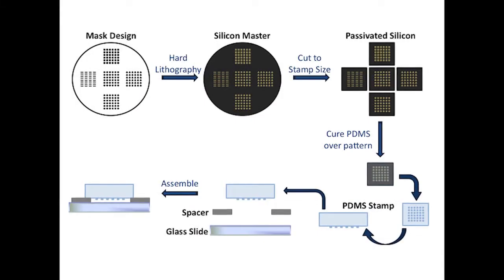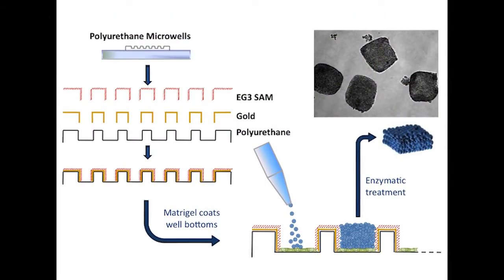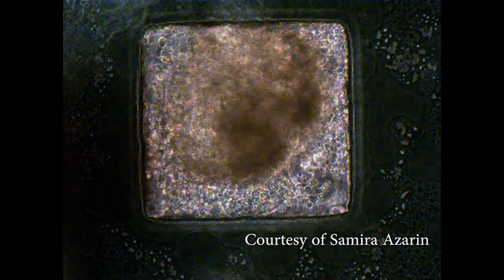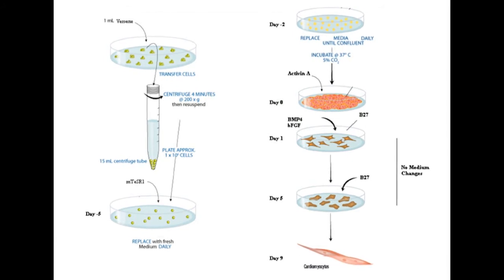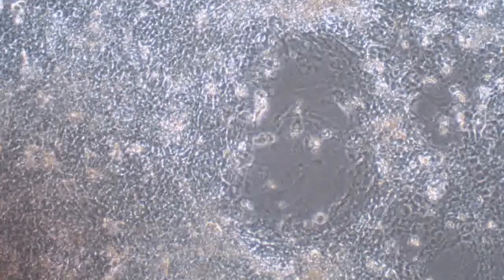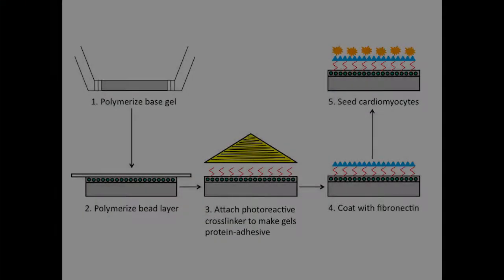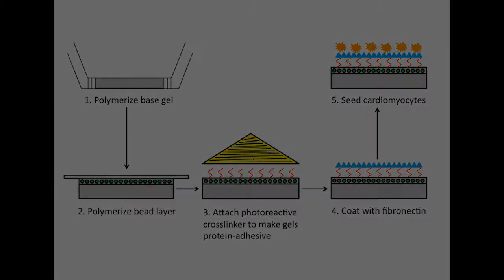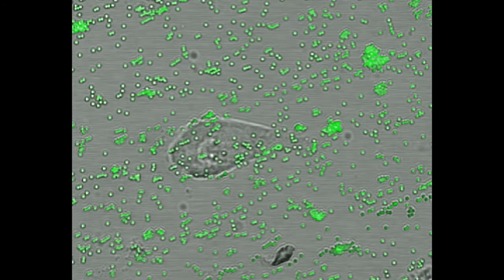heart cell generation from human ES and iPS cells (embryonic and induced pluripotent stem cells).flv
Regulation of cardiac differentiation by microwells, chemical cues and characterization the effects of substrate stiffness on cardiomyocytes contractility.